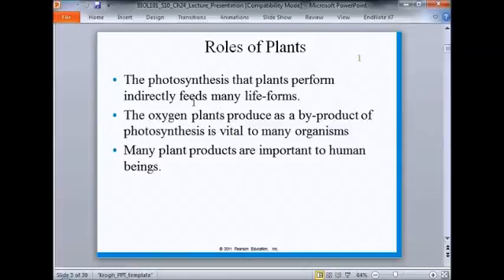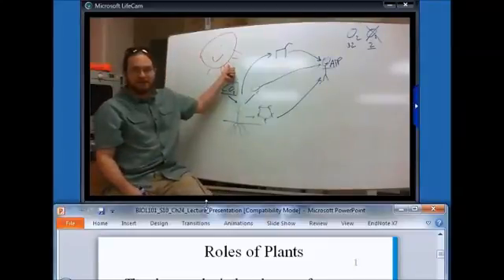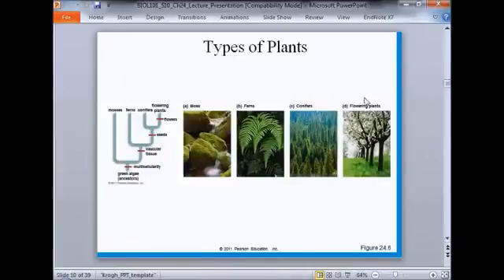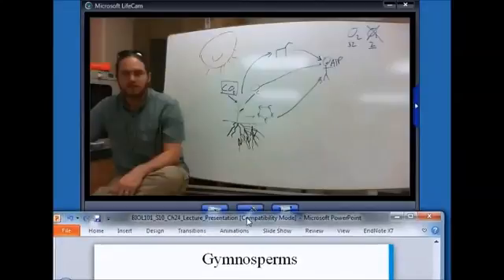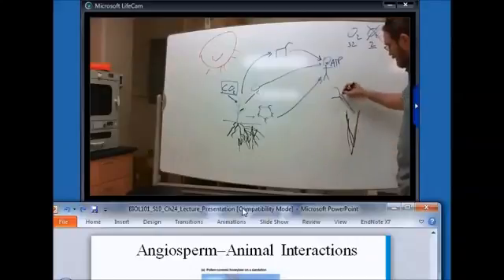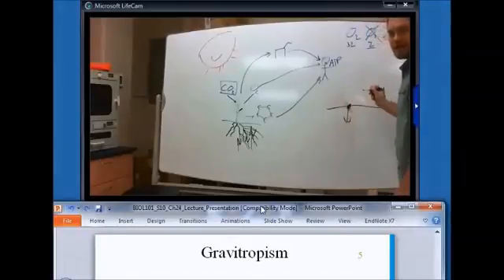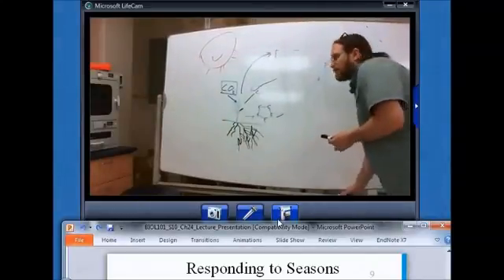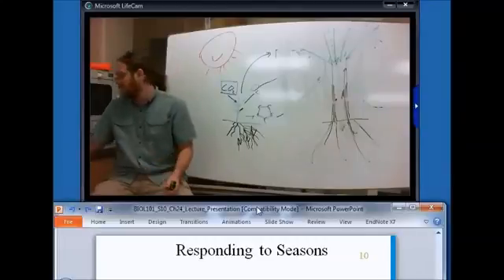BIOL 101 03 26 2015 Session 10 Plants